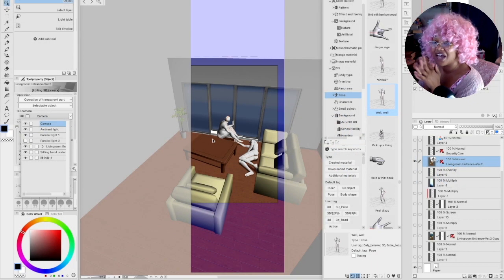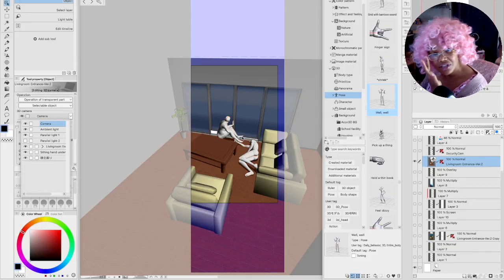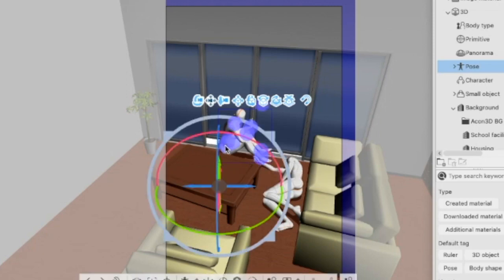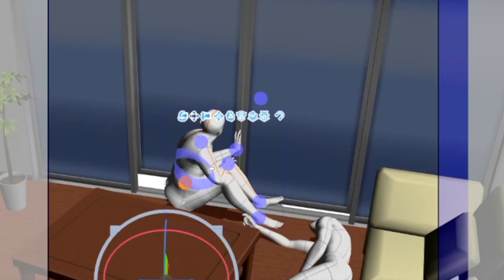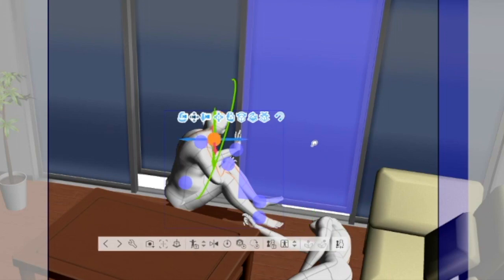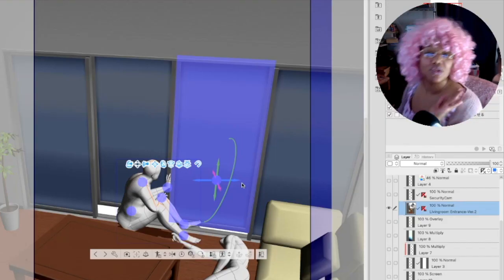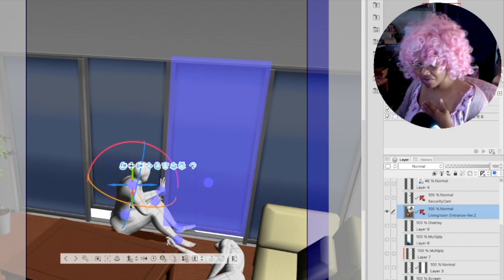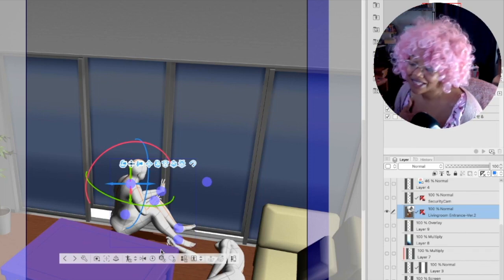How to use Clip Studio Paint 3d Models for Webtoon Comics || WEBTOON CANVAS Workshop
Q. How do you use the 3D model in Clip studio paint?
That is a great question and one of the ways I like to use the 3D models is by posing them utilizing the purple dots instead of the super precision editor feature that lets you go in and pose each individual body part of the 3D model.

The reason why I like using the dots is because it is a lot easier to move the parts for me because it will move the rest of the body to match up with the pose it thinks you are trying to do.

3D models are a great tool that I love to use for making my webtoon Catch Me! Fight Me! Love Me! and the beautiful thing about art is that there is not one size fits all and there isn't one way of creating art that is superior, there are just different artist that will favor their own specific way and that is a wonderful thing since we all process and create differently.

If you want to learn how to make a webtoon but backgrounds scare you then THIS IS FOR YOU!
The unknown can be scary so hopefully seeing the behind the scene process will help~

⟡My Webtoon Catch Me! Fight Me! Love Me!
⟡My Manga: Love! Love! Fighting!

Description Tags: Best software to create Digital Art, Best Tablets for Drawing , screen tablet, tablet monitor, best digital art software for mac, how to make a webtoon, How to make webtoon comics